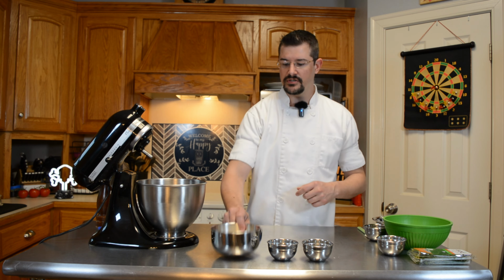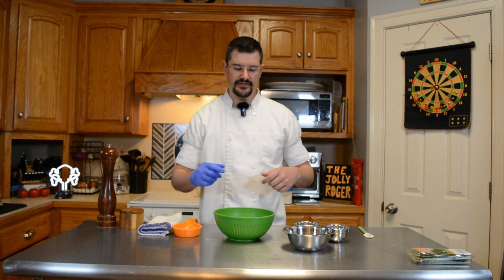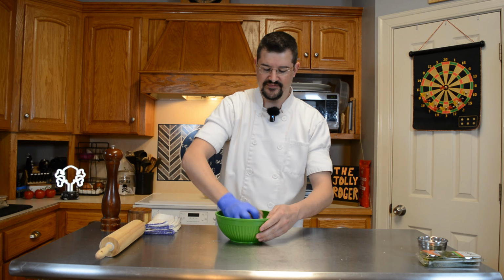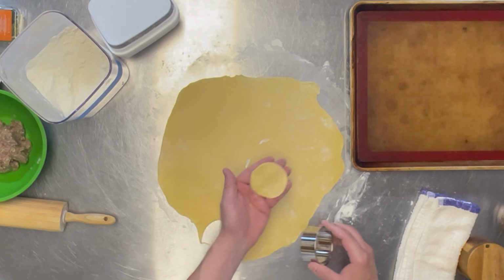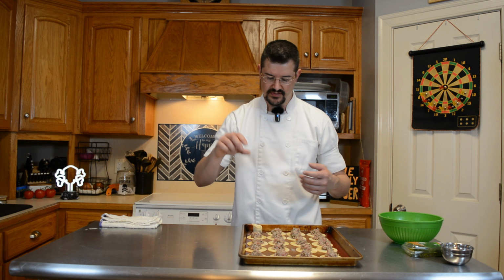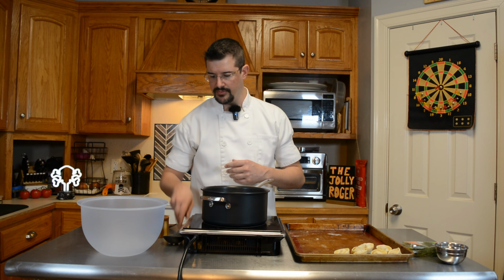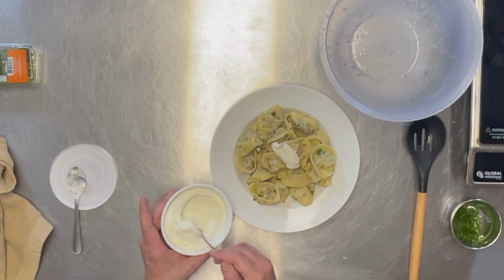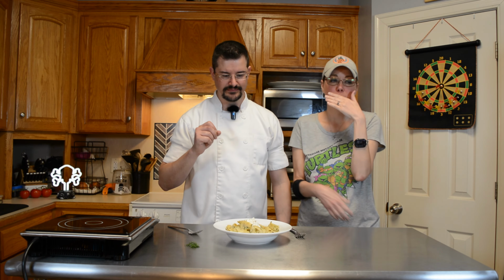Russian Pelmeni Dumplings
Today we did the winning dish from our monthly drawings: Russian Pelmeni. This dish was amazingly delicious and we devoured it with in minutes! Thank you @NumismaticHistory for your wonderful suggestion! We hope we did you proud.

Ingredient List:
Yield is 20 Dumplings (would multiply for your desired amount)
Dough:
5oz of All Purpose Flour
1 Egg
1.5oz Water
Salt

Filling:
7oz Ground Meat (we used 80/20 Hamburger)
1/4 really small diced Onion (you can grated if want)
2 Large Cloves of Garlic
Fresh Italian Parsley and Dill (we did about a TBS)

Garnish:
1.5TBS of melted Butter
Sour Cream
Fresh Italian Parsley and Dill
Dill Frons
Black Pepper